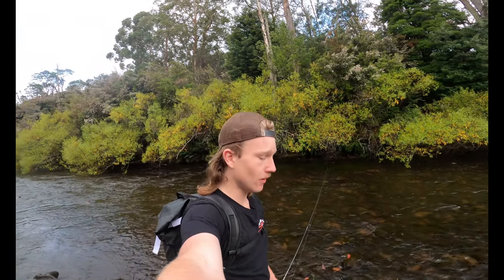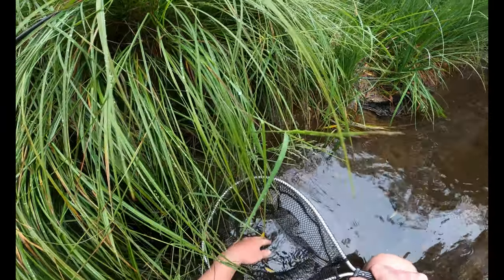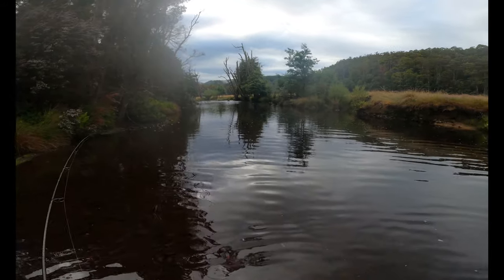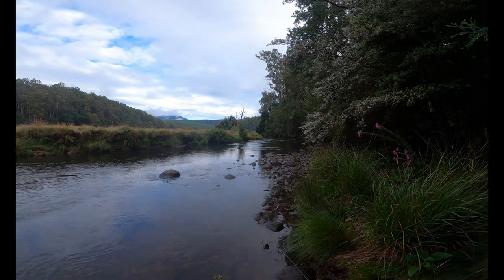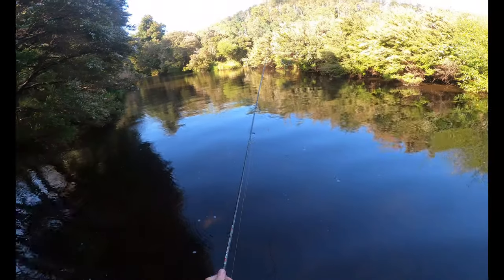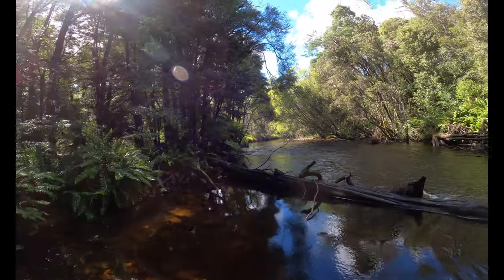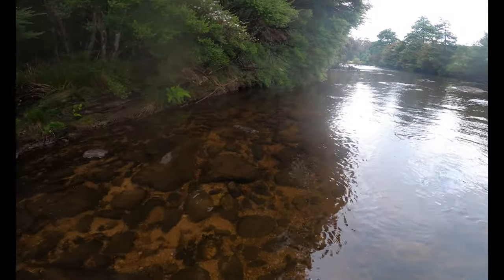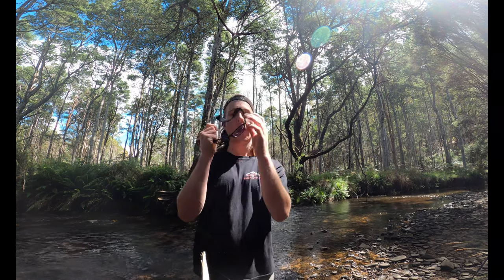Ultra Light Hard Body Lure Fishing for Brown Trout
Hey guys cheers heaps for watching, make sure to like share and most importantly Subscribe as its free and really helps me out, This was a great little solo trip with a lot coming on this great style of fishing, Hardbody's are such a reliable way of fishing as they look like a baitfish as well as putting out a large rattle to induce fish to strike.
@ Fishinstraya

AllGoods Launceston

Great Fishing Gear and all Your General needs in the one spot!! Make Sure you check them out when your in next!